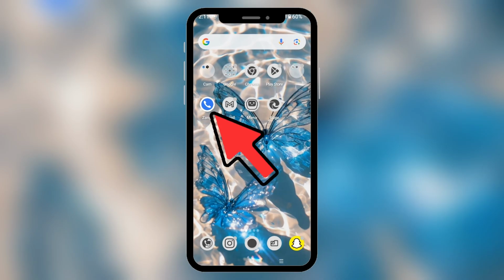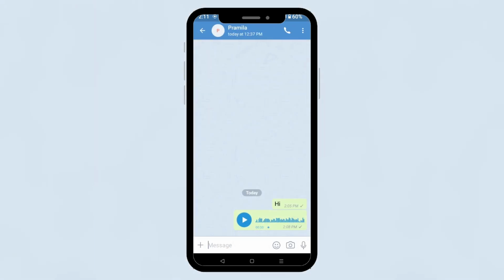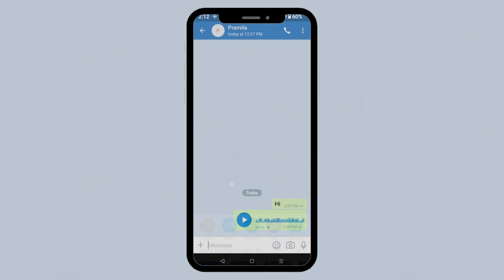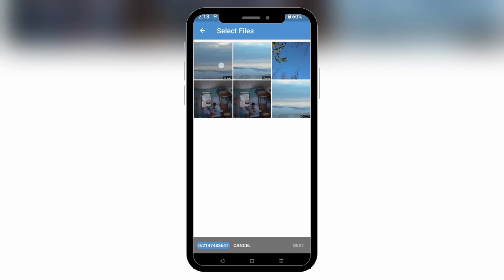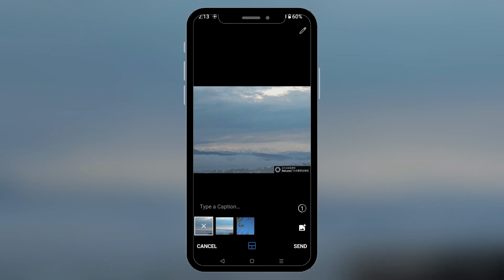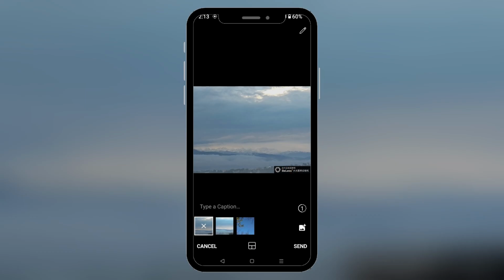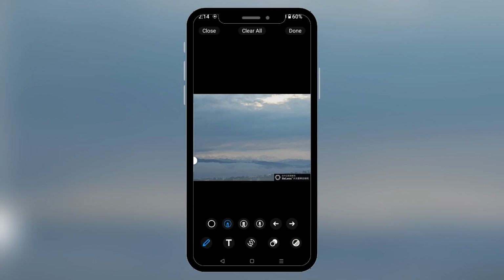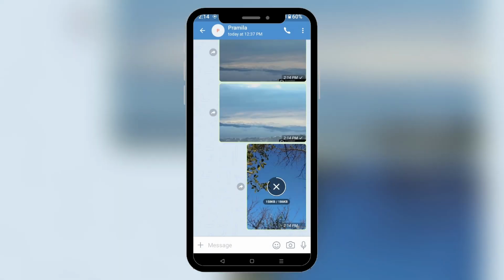How to Share Photos and Videos on Zangi 2025?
In this quick and simple guide, you’ll learn how to share photos and videos on Zangi using your smartphone. Whether you want to send a special moment to a friend or share an important video with family, the Zangi Private Messenger makes it incredibly easy. Just open a chat, tap the attachment icon, and select the photos or videos you want to send—it's that easy. This tutorial is perfect for anyone looking for how to send media on Zangi, how to share videos in Zangi app, or how to transfer photos in Zangi messenger.  Zangi allows you to share high-quality media files quickly and securely. With Zangi’s secure messaging platform, you can confidently send your favorite photos and clips without compromising your privacy.